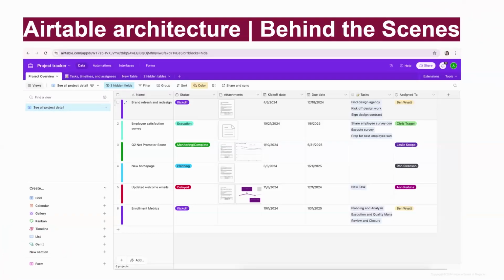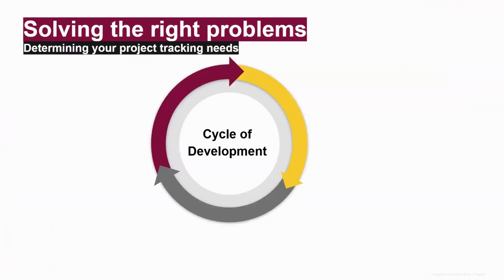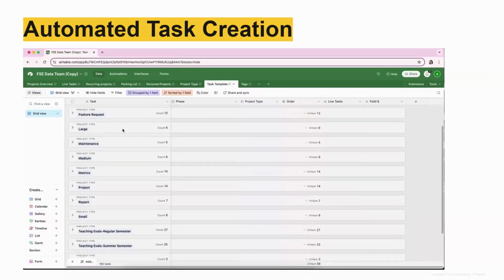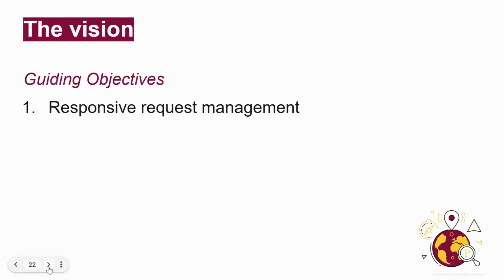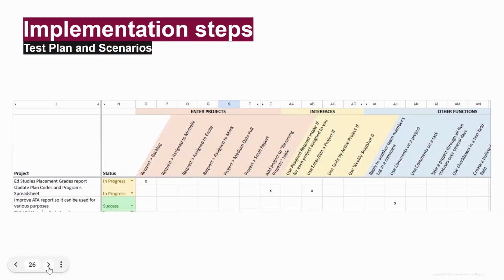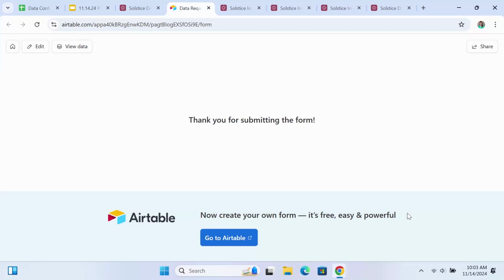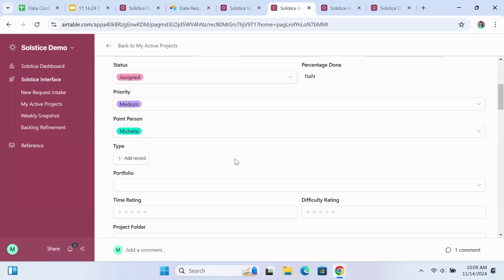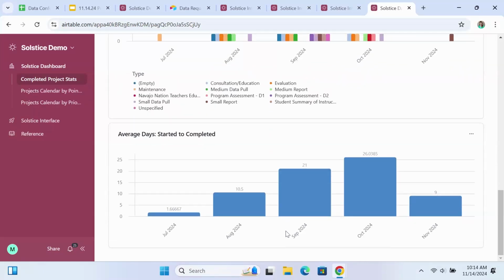Using Airtable to Create a Project Management Database